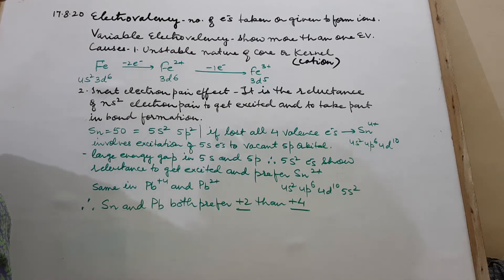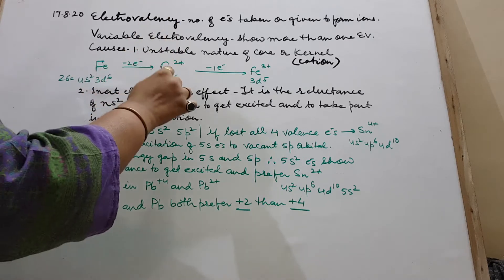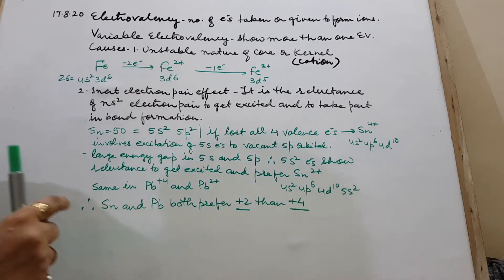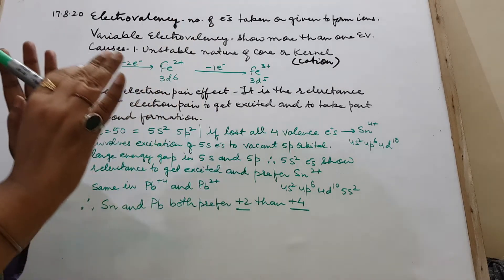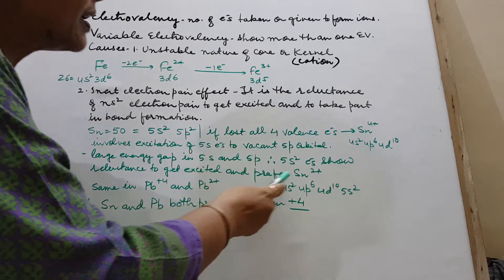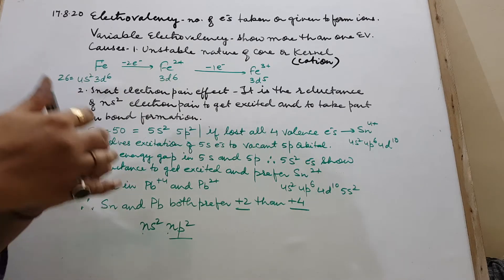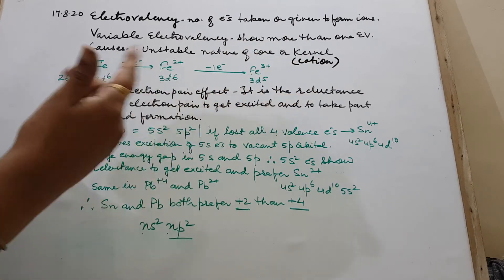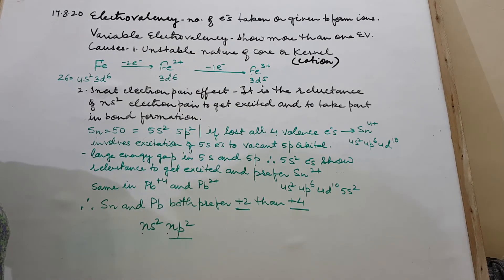CB Electro Valency ,Inert Pair Effect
Variable Electro Valency
Vdo no.2 D17/8